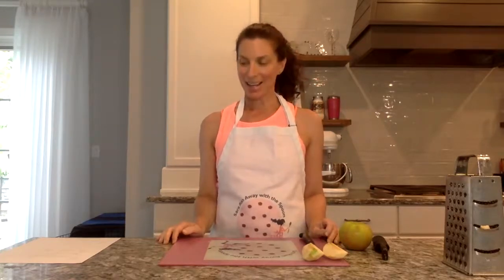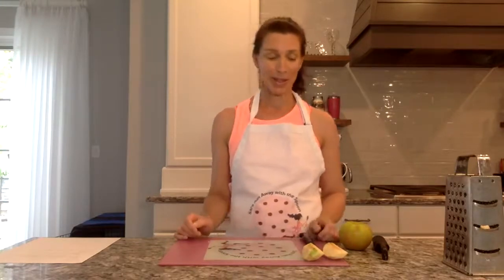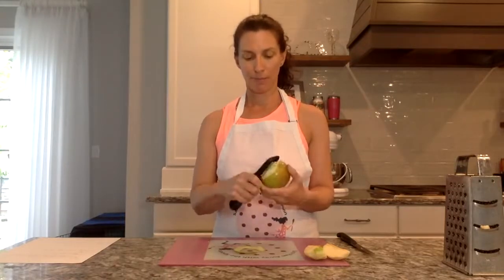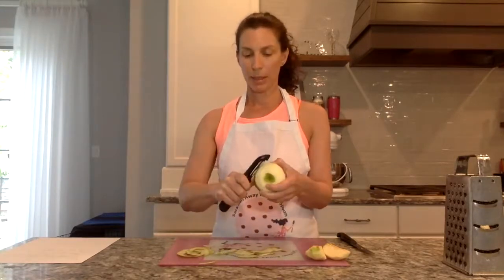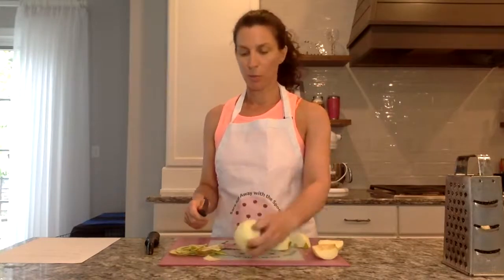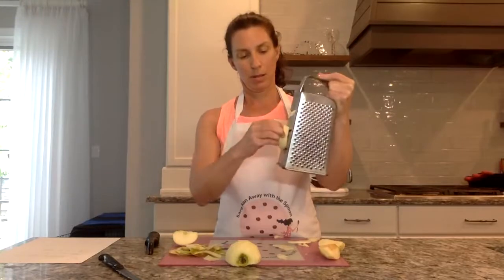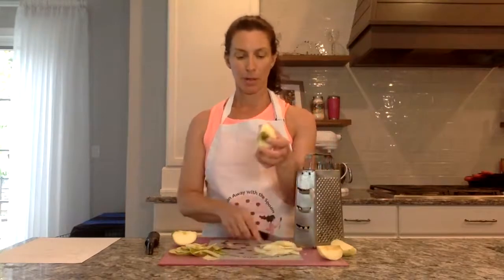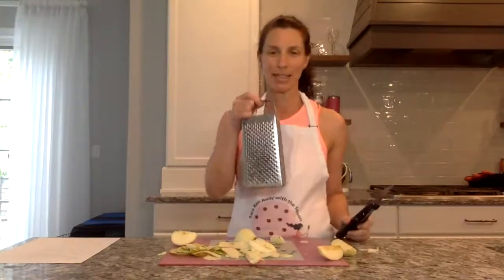Bake Along with Sara: Apples Part 2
No fancy tools needed to peel and slice apples for your fall desserts.